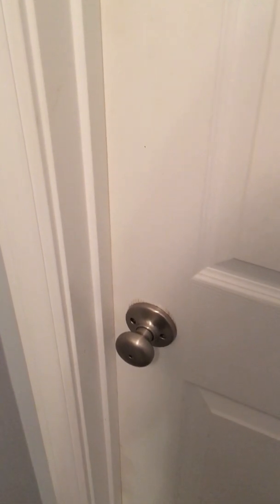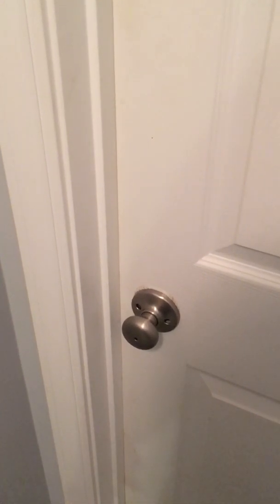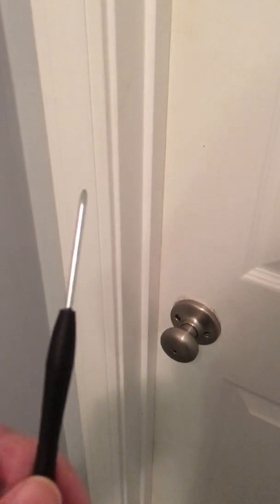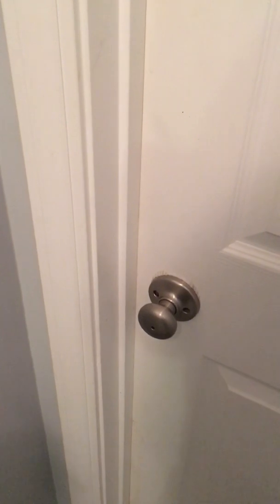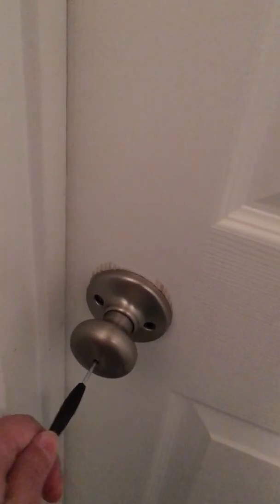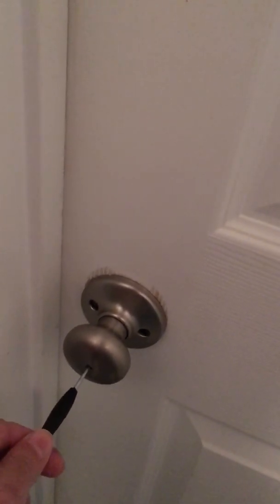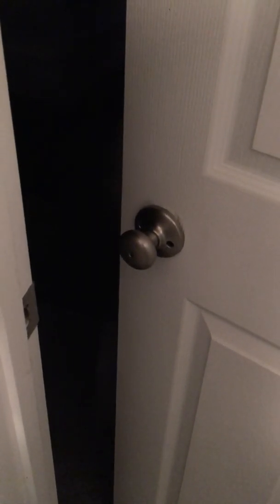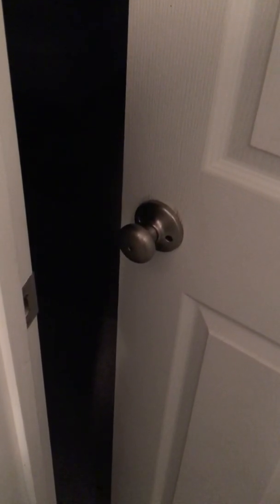DIY How to pick / open a locked interior door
Tired of locking yourself out of a room inside your house? Watch this quick tutorial from James on how to open an interior door when you don't have the key. Super simple!